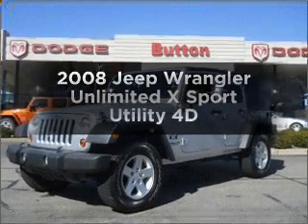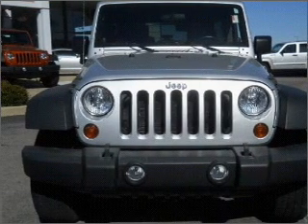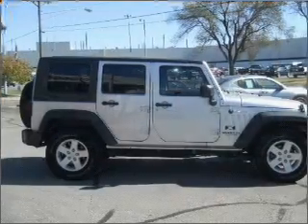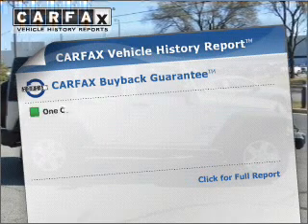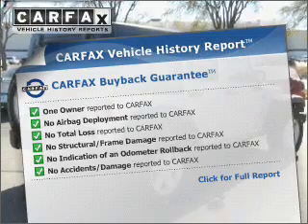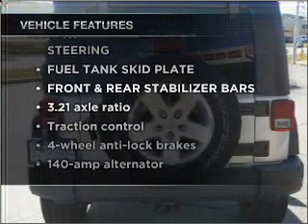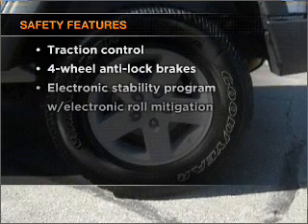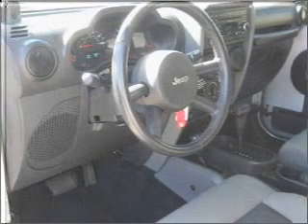2008 Jeep Wrangler - Kokomo IN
Year: 2008
Make: Jeep
Model: Wrangler
Trim: Unlimited X Sport Utility 4D
Engine: 6 cylinder 3.8 Liter
Transmission:
Color: Silver
Mileage: 20361
Address:
1400 East Boulevard